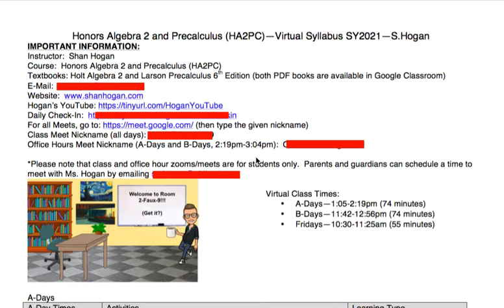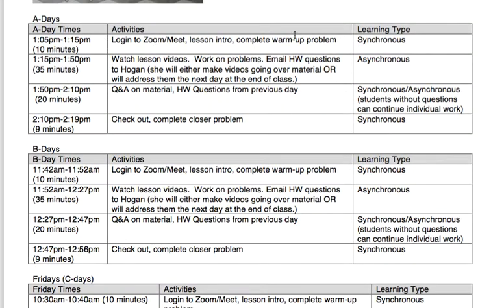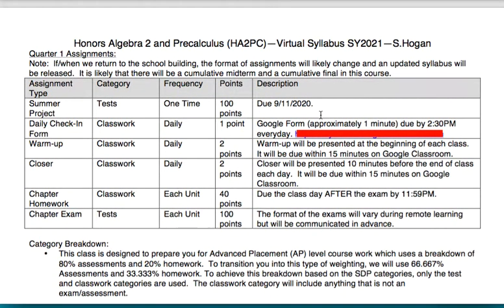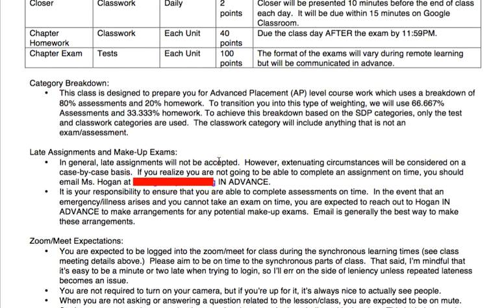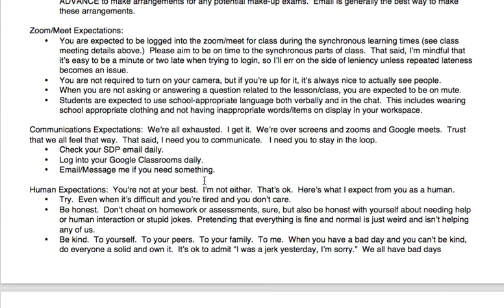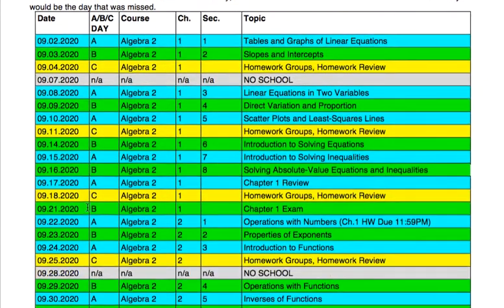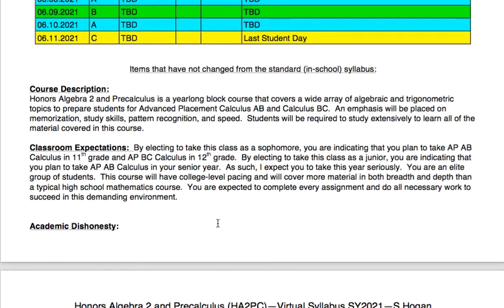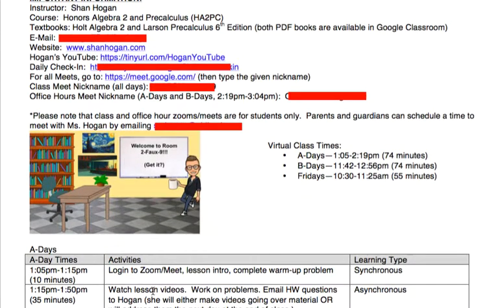HA2PC Virtual Syllabus SY2021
A quick (ok, not to quick) walk through the syllabus for the remote learning start to the 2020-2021 school year.

UPDATES (9/2/2020):
1.  Office hours will be Monday, Tuesday, and Wednesday (on Thursday, Hogan has a staff meeting)
2.  Office hours will start at 2:24PM (not 2:19PM) to allow for a short break between the last period of the day and office hours